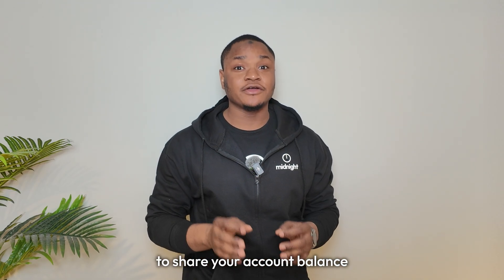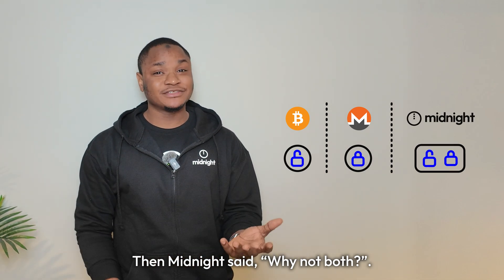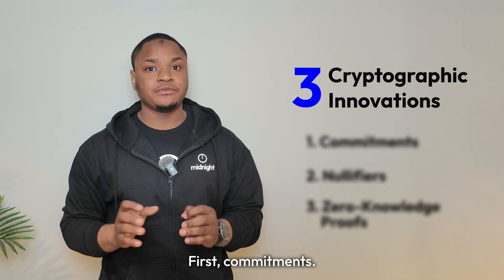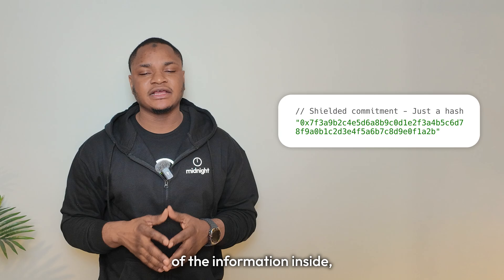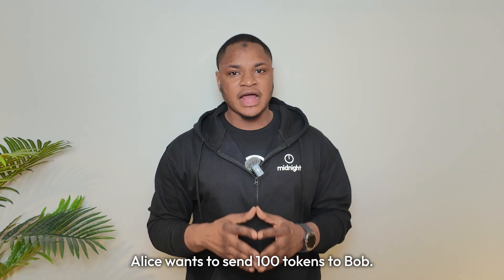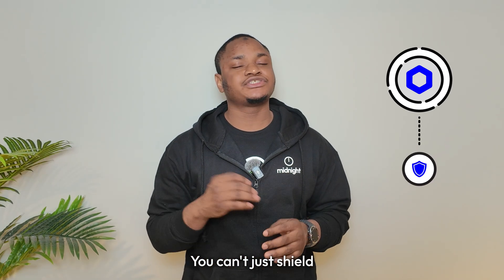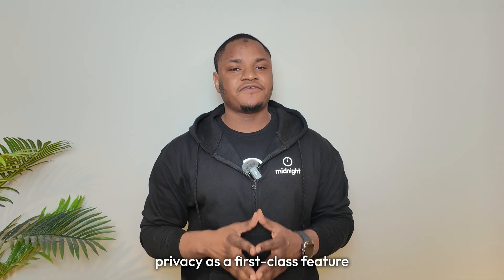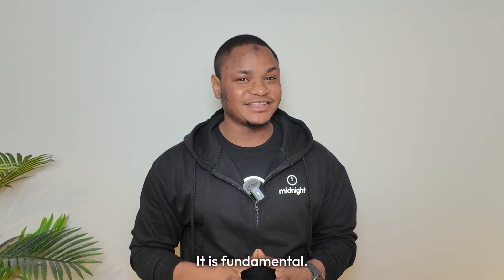Midnight for Developers: Shielded and Unshielded Tokens - Privacy by Choice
Every blockchain transaction you make is like banking in a glass building. Everyone can see everything: your balance, your transactions, your entire financial history. But what if you could choose when to be transparent and when to be private?

In this video, we explore Midnight's revolutionary dual-component system that solves the privacy paradox: How do you verify transactions on a public blockchain without exposing sensitive data?

What you'll learn:
👉 The privacy problem with traditional blockchains (and why it matters)
👉 How unshielded tokens work for transparency when you need it
👉 The cryptographic magic behind shielded tokens (commitments, nullifiers, ZK proofs)
👉 Real-world use cases: payroll privacy, DEX trading, DAO governance
👉 Why you can't just convert between shielded and unshielded (and why that's actually good)

This builds on our previous UTXO vs Account model video - understanding that foundation makes this privacy architecture click.

Upcoming video: Building your own fungible and non-fungible tokens on Midnight using OpenZeppelin standards - with full control over privacy properties.

Privacy isn't about hiding illegal activity. It's about having the same financial privacy you expect from your bank, while maintaining the ability to prove compliance when needed.

Drop a comment: What would you build if you could choose privacy settings per transaction? 🤔